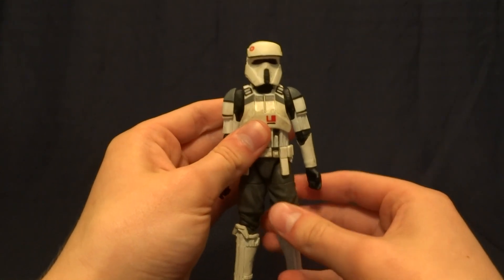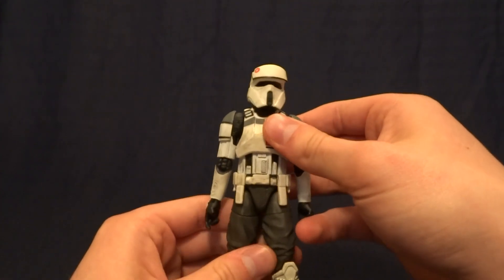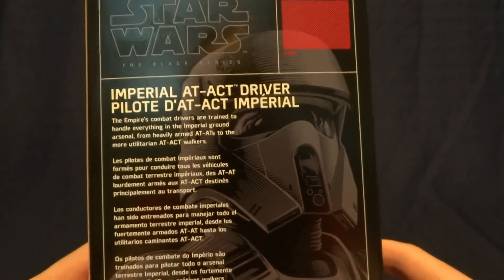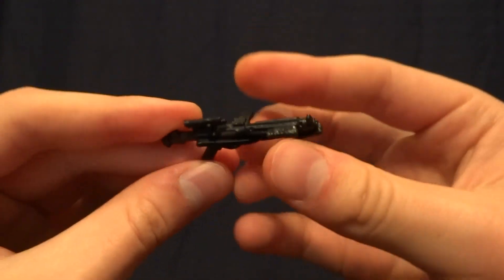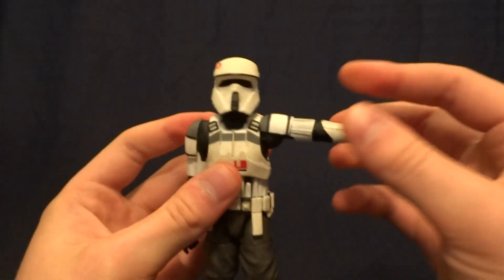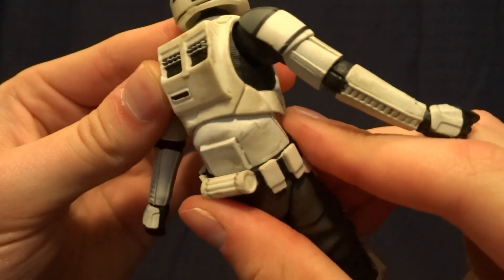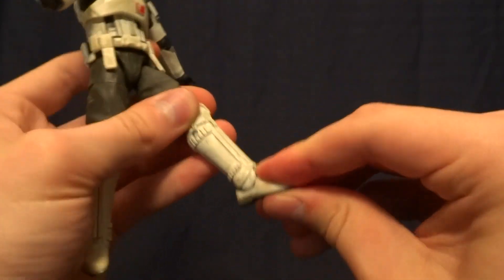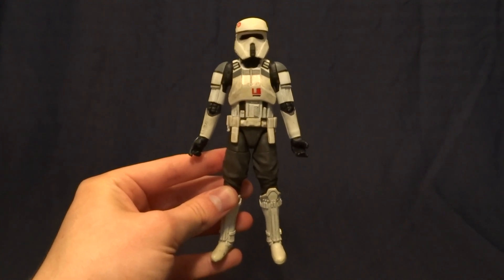Star Wars Black Series Review: At-ACT Driver (Target Exclusive)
A quick look at the Target Exclusive At-Act Driver from the Star Wars Black Series.